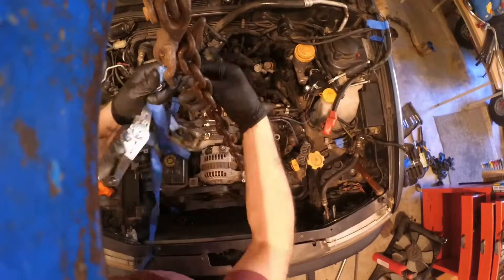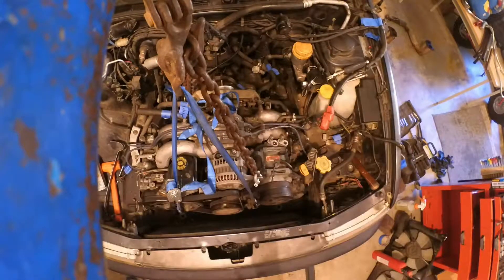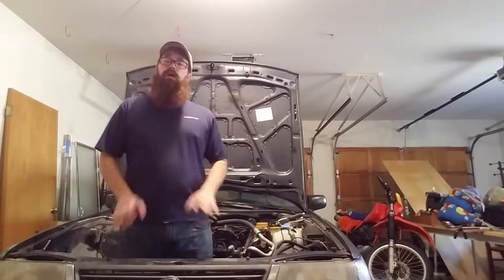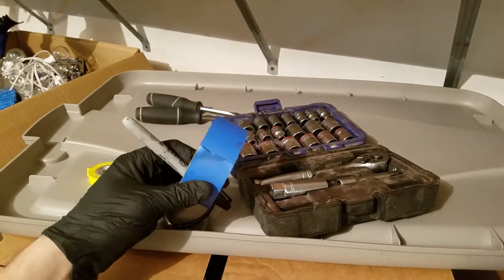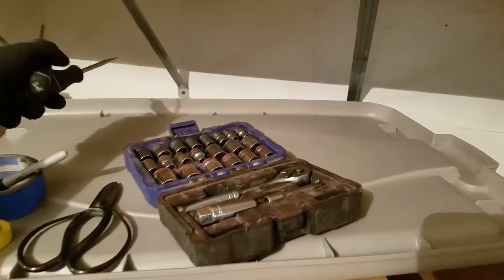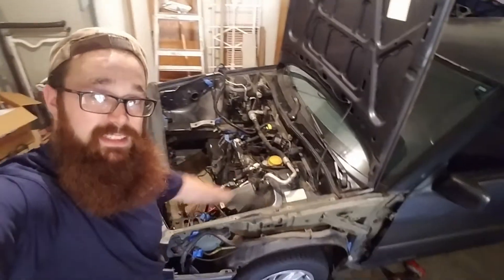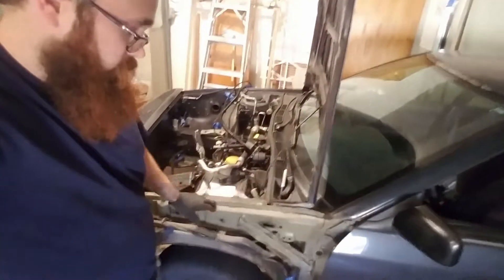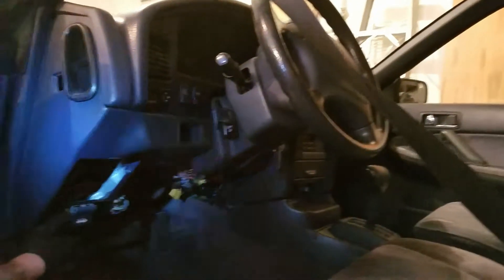Wiring Removal Subaru Ea82/Ej22 Swap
This is the beginning of a series on swapping a Subaru OBDI Ej22 into an EA82 equipped Subaru.

The start to the Ej22 Engine swap begins with harvesting the donor engine and wiring harness. My donor car was a 1992 Legacy with 168k miles and a leaking auto transmission. In August 2017, this cost me $480 after title transfer ($400 car, $80 transfer).

Removing the wiring is relatively straight forward, but take your time and label every electrical connector you unplug regardless of importance. You will thank yourself later when you are thinning the harness down. This process took me a couple hours over the course of several weeknights. I would suggest acquiring an entire parts car, and scrapping everything off it that is useable.

I was able to salvage the 3.90 rear differential (which I'm told will still fit the L series cars),  practically new 14" Blizzak tires, saved the OEM Axles to trade or sell and I'm keeping all the metric hardware I can get my hands on.

Interested in doing this swap? Get started with this guide put together by an Ultimate Subaru Forum user,

HUGE Thanks to Dan Hartman from All Seasons Automotive, Graham Wa for all the Subaru Guru-ness that made this swap possible. If you live anywhere close, bring your work to Dan. He's the king of the Subaru nerds, and I hear his prices are reasonable.